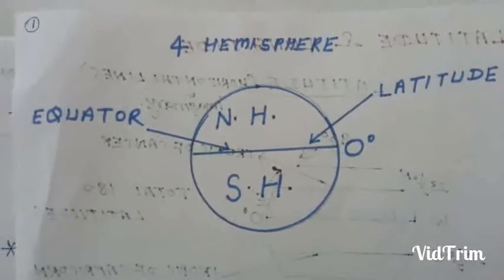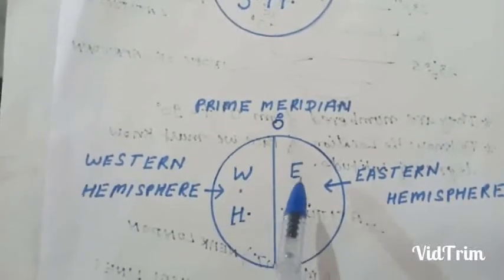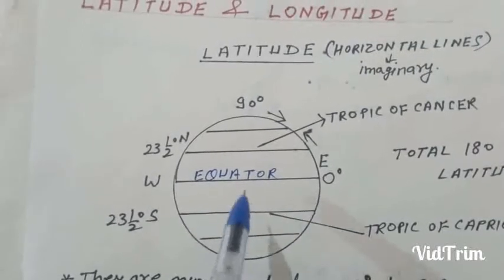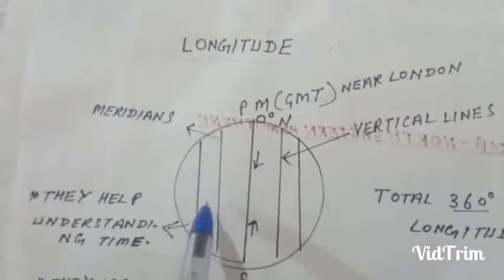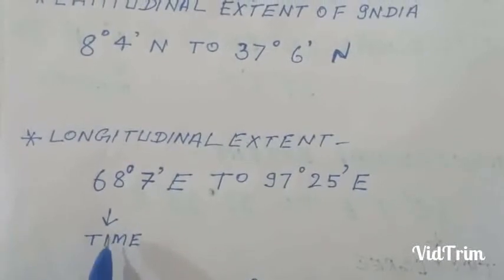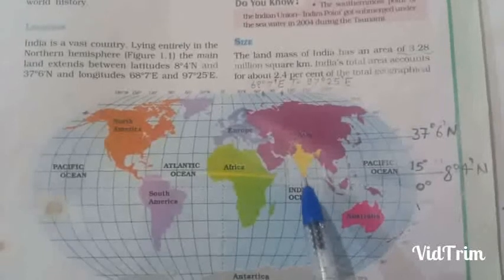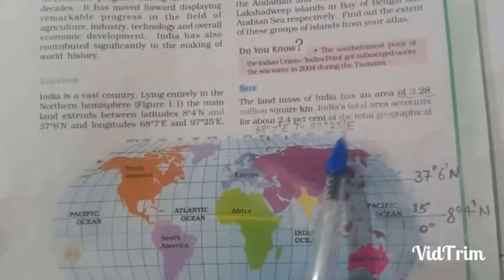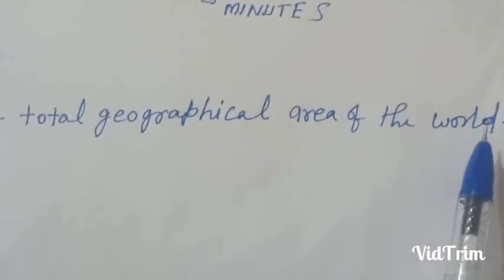Class-9 Chapter-1 India- Size and Location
Hemisphere, Latitude, Longitude,